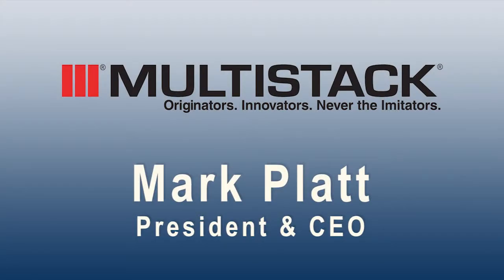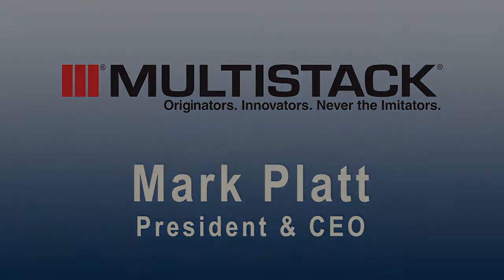What's unique about the MagLev compressor? Mark Platt CEO Multistack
What is unique capabilities does a MagLev compressor bring to cooling? An excerpt of an interview done by Mark E Goodman with Mark Platt President & CEO of Multistack. In this excerpt, Mark talks about the MagLev compressor.  He notes that with the MagLev system you can add many compressors with worrying about oil and bearings.